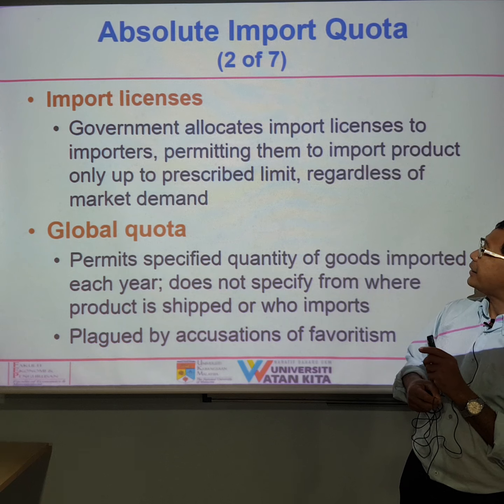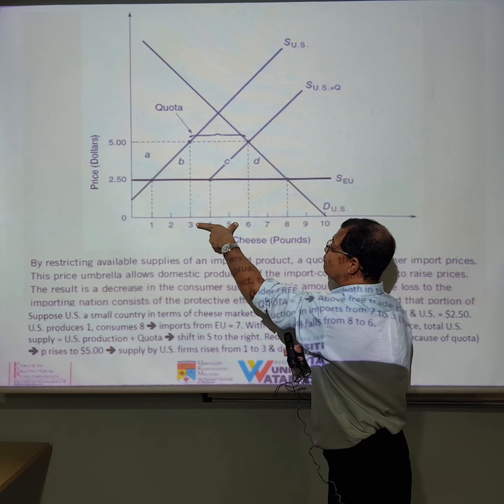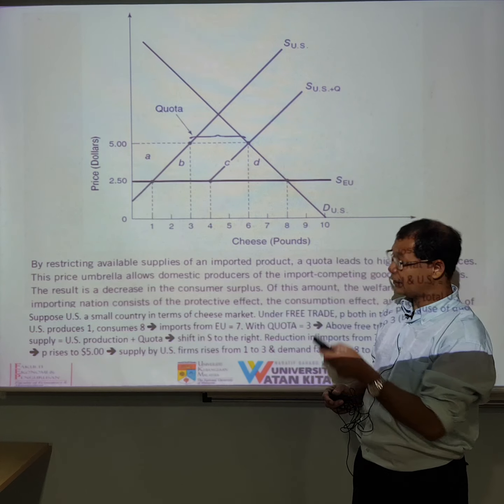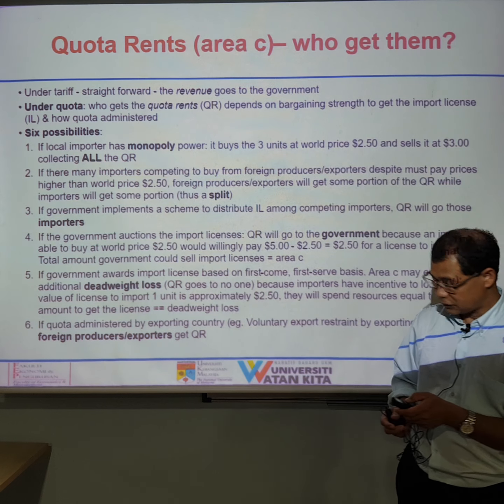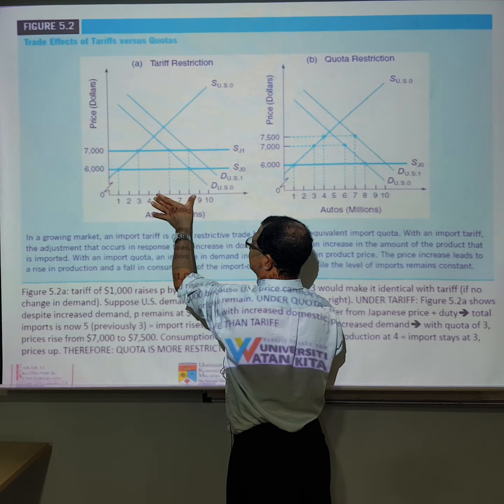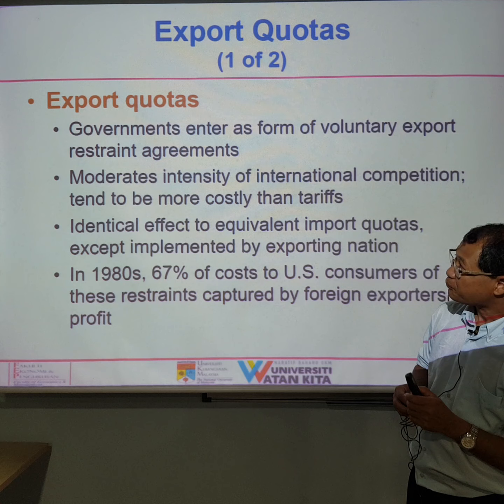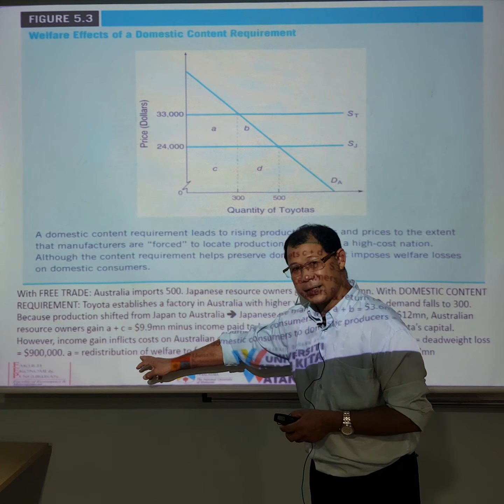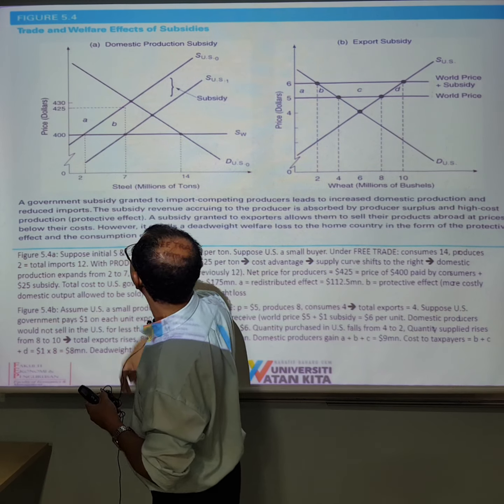NON-TARIFF BARRIERS - CHAP 5 PART 1. Mohd Shukri Hajinoor. UKM. 1 Dec 2021 Wed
NON-TARIFF BARRIERS - PART 1. Mohd Shukri Hajinoor. Universiti Kebangsaan Malaysia. 1 Dec 2021 Wed